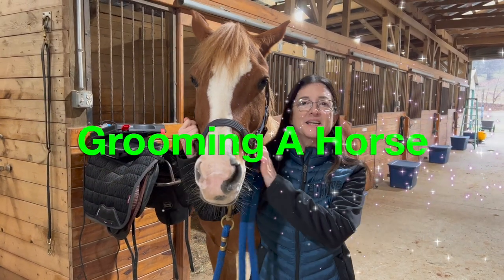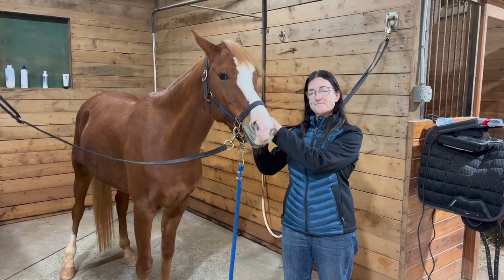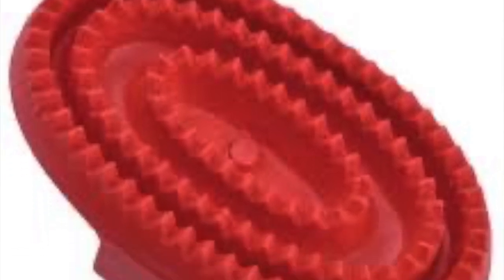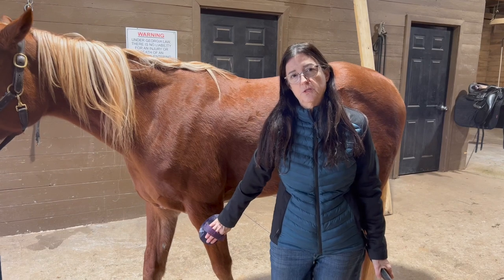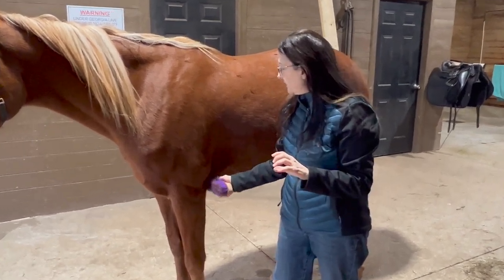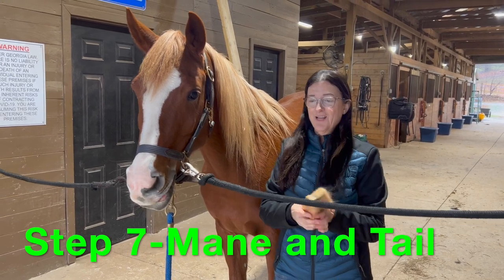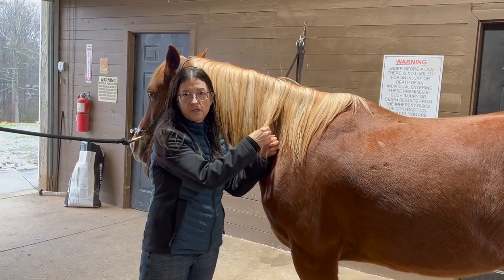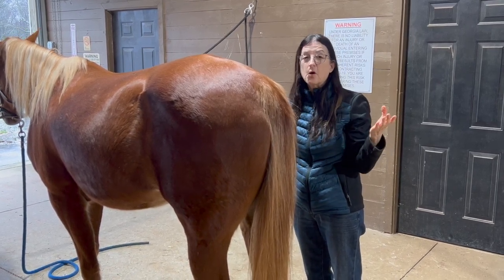How to Groom a Horse: The Ultimate Step-by-Step Guide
In this video I will take you through a complete step by step guide to grooming your horse. This is Grooming 101. How and where to secure your horse, what tools you need and I demonstrate on Pippa the whole process.

My Horse: Pippa
Epiphany ZA (Straight Egyptian Arabian)
Thee Desperado X Fantaasy by Mishaal HP

Links for everything used in Video-

This kit is an amazing collection of some of the best grooming and horsecare products that I use on the regular with my horse, Pippa!

1. Stiff Bristle Weaver Brush
2. Winner’s Circle Brush- Finishing
3. Curry Comb
4. Bettys Strip Hair Gentle Groomer
5. Oster Mane and Tail Brush
6. Cowboy Magic Detangler and Shine
7. EquiFuse Gleam Detangler and Shine Serum
8. Soft Face Wash Cloths
9. Grooming Supplies Tote bags
10. German Horse Muffin All Natural Horse Treats 6 Pound (Pippa's Favorite)

CHAPTERS:
00:00 How to Groom a Horse: The Ultimate Step-by-Step Guide
00:19 Step One- Secure Your Horse
02:21 Step Two- Assemble Your Tools
02:37 Step Three- Curry Your Horse
03:36 Do Not Curry lower legs or Face
04:26 Step Four-Stiff Bristle Brush
05:15 Teaching Horse to be touched
05:45 Step Five-Soft Bristle Finishing Brush
06:09 Step Six-Cleaning Face
06:29 Mane and Tail
08:25 Working Around a Horse Safely
09:14 Coming Soon-Picking a Horse's Hooves

Many of my links to products/gear are links to those products on Amazon.